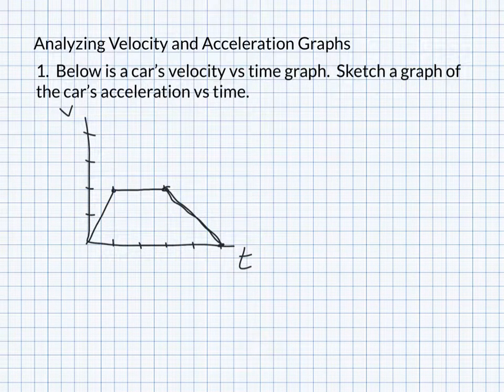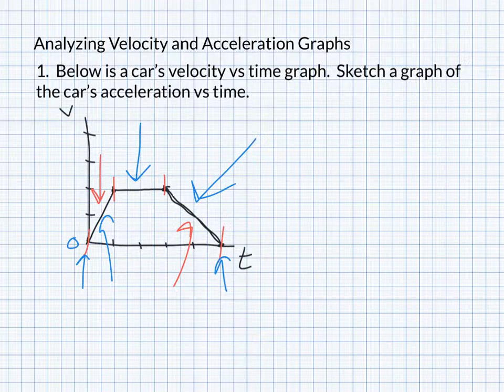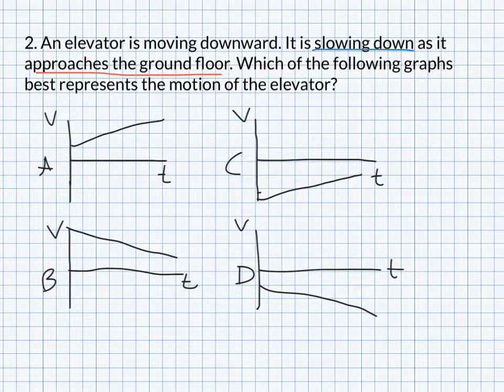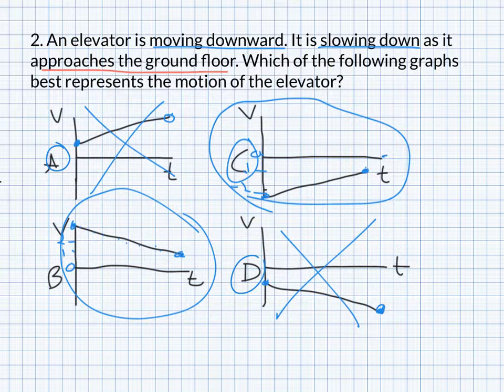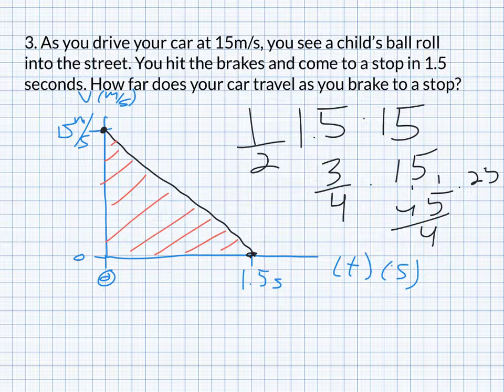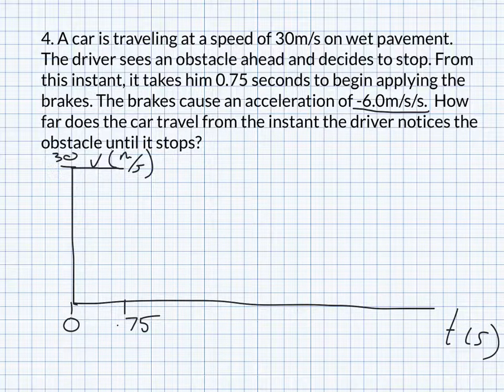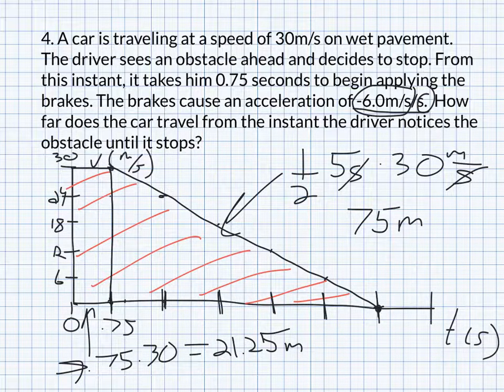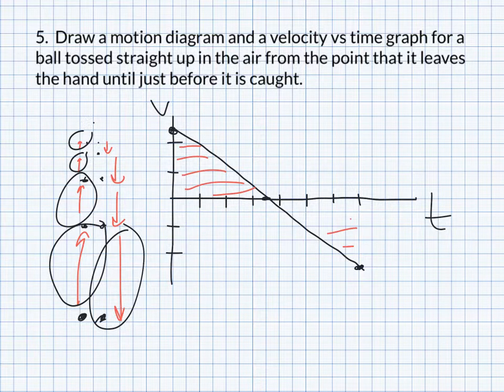Analyzing Velocity and Acceleration Graphs